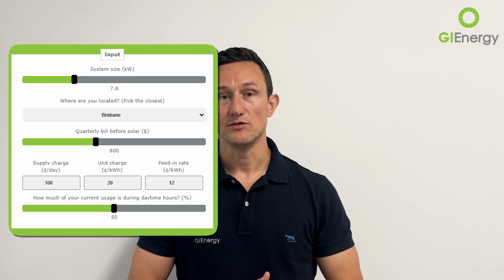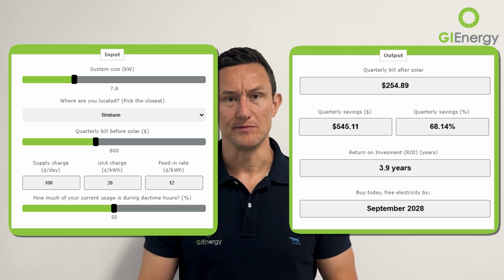Using Solar Calculators to Determine your Solar Needs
Curious about how much solar energy your home or business might need? A solar calculator is a great starting point. These tools provide a quick estimate of the system size, capacity, and potential savings based on your energy usage, location, and electricity rates. At GI Energy, our user-friendly solar calculator makes it simple to take the first step toward a greener, more energy-efficient future.

While solar calculators are helpful for initial estimates, they don’t account for all the details that can impact your system’s performance, like the time of energy use or specific appliances. That’s where professional expertise comes in. Our team at GI Energy can provide a detailed consultation to design a system tailored to your energy profile, maximizing your savings and efficiency.

Take control of your energy future today. Start with our solar calculator and explore the benefits of going solar. With GI Energy’s years of experience and commitment to customer satisfaction, you can trust us to turn your solar goals into reality.